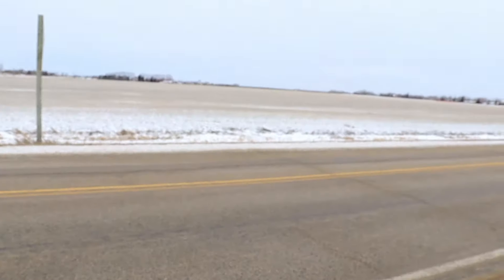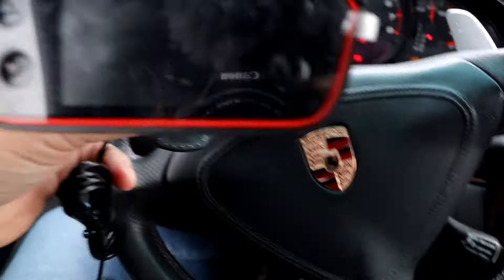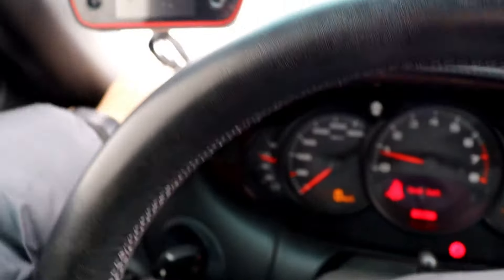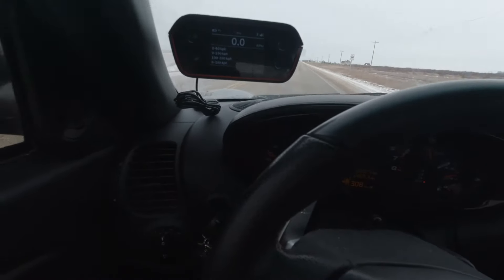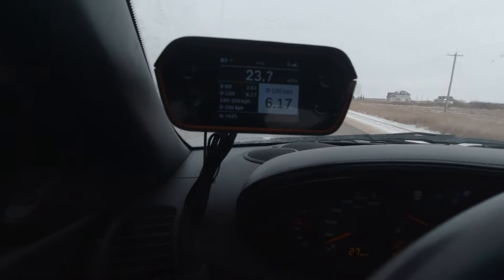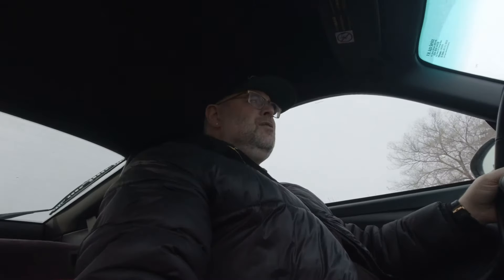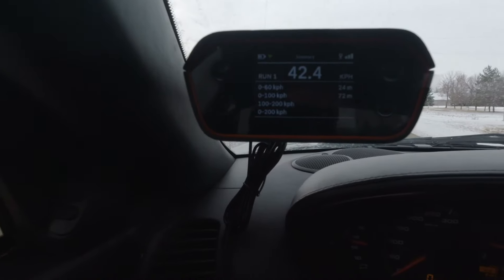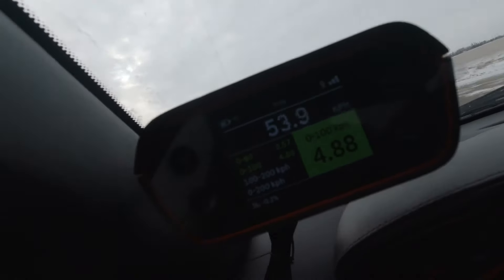how fast is it in the winter?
woke up on a Sunday morning in February, and decided to see how fast a 996 Turbo can do 0-60 in the winter

ShanesCarLife.com to get your SCL swah